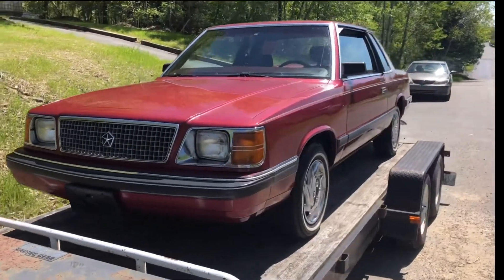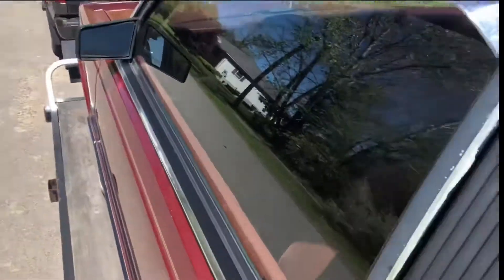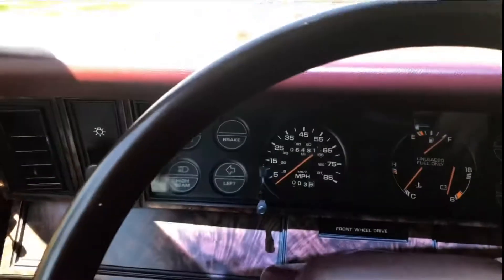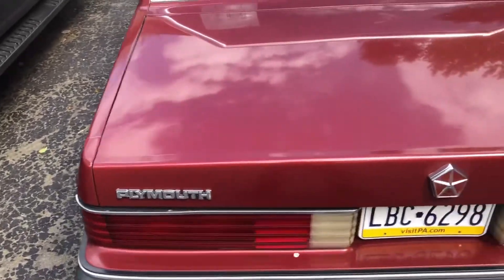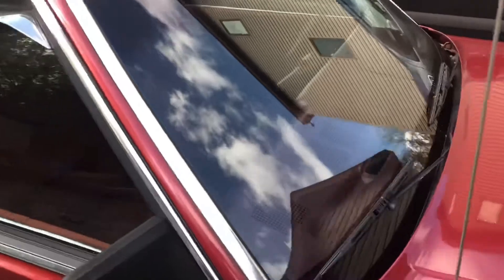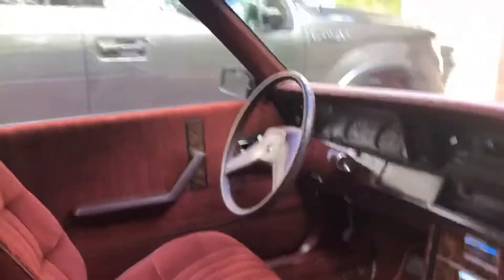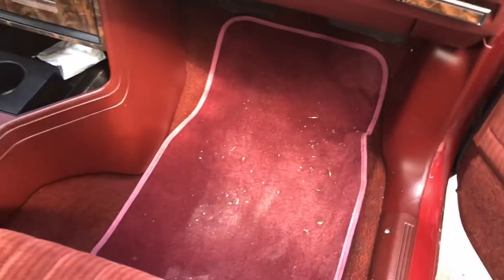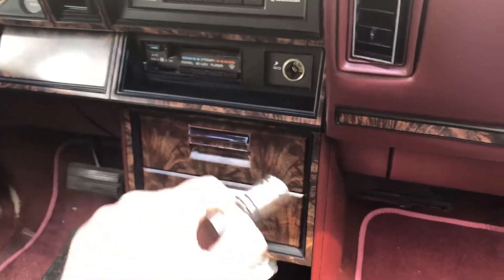1987 Plymouth Reliant Survivor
This is my 1987 Relaint I picked up last May and I’m just getting stuff to posting the video of when I brought it home.  This was a one owner car owned by an 86 year old woman (no, seriously!). Car is in great shape and I’ve since got a set of decent (not perfect) original hubcaps for it.  Might have some unique-ish mods coming for it this year.